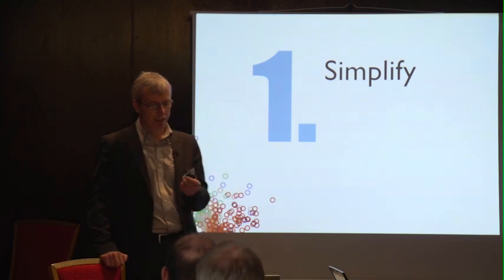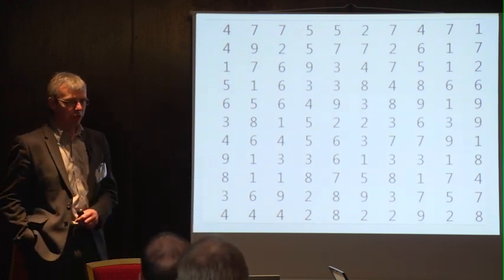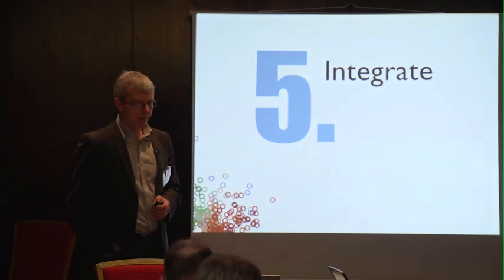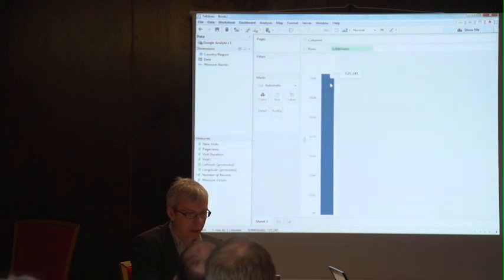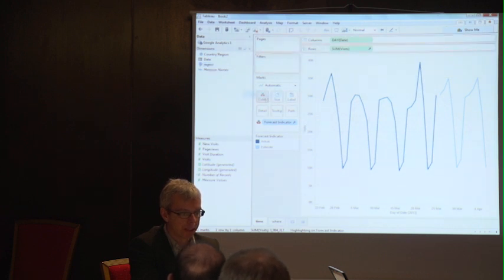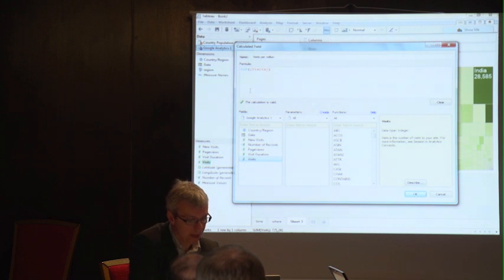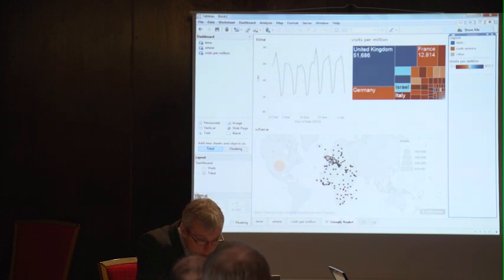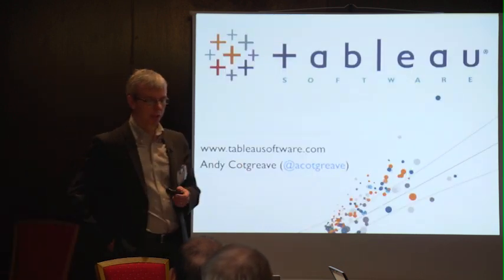How to Integrate and Visualise Big Data - Andy Cotgreave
This presentation by Andy Cotgreave, Senior Product Consultant at Tableau, was given at the Big Data 2013 conference held on 27th March 2013 in London.